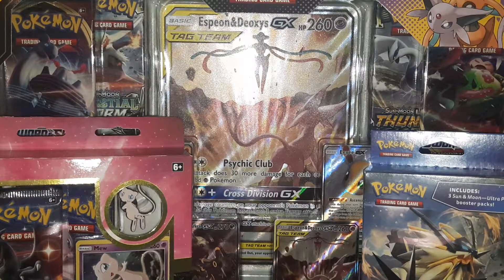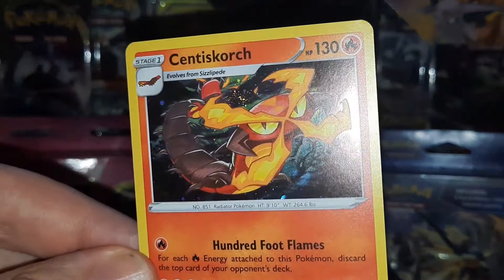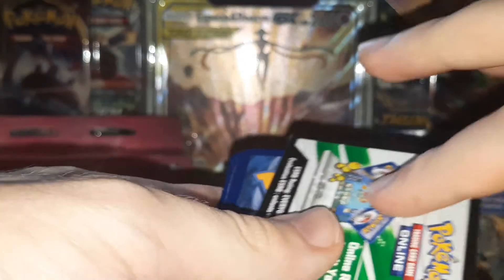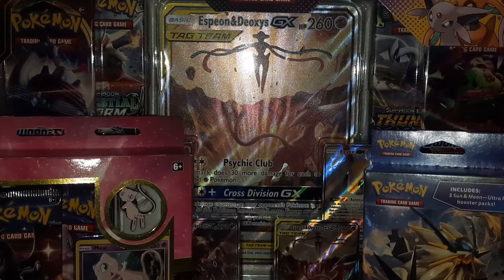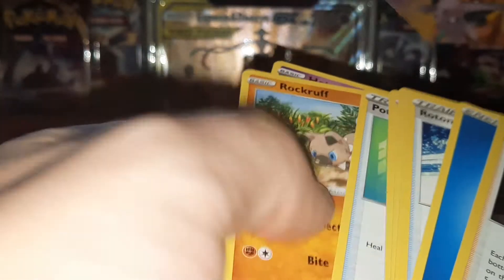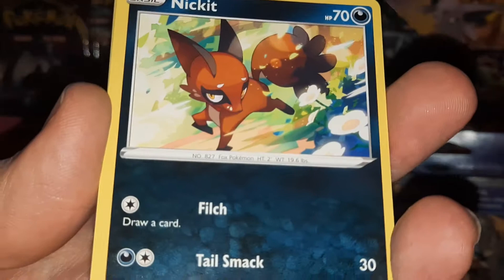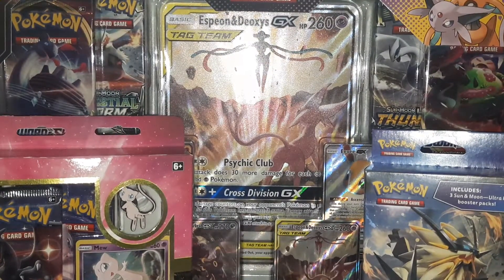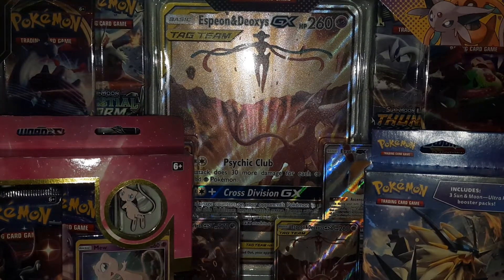Pokémon Champion's Path Opening!!!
In this video I open a Dubwool V and Centiscorch Pin Collection box!